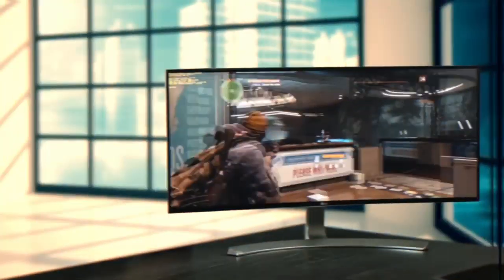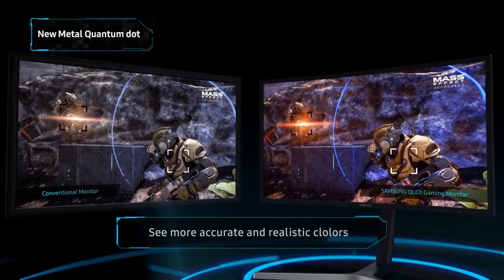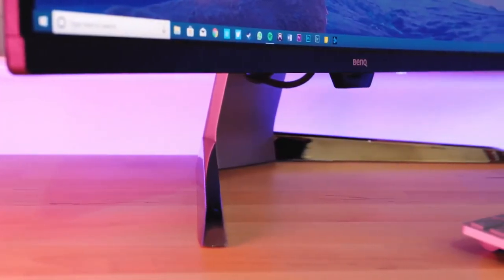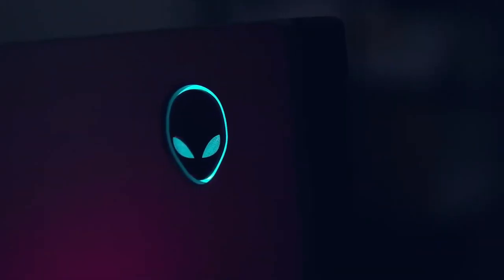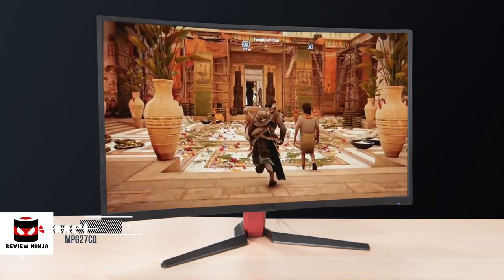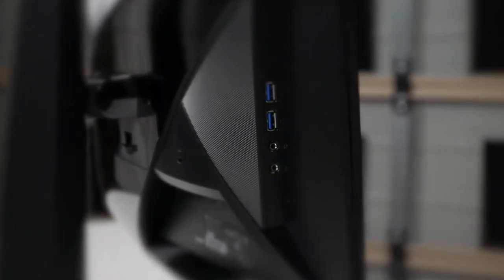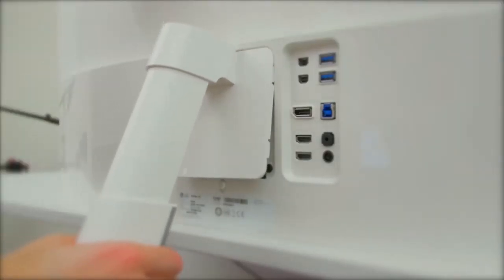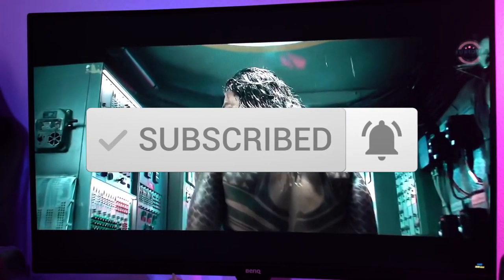5 Best Curved Monitors. Rating 10/10.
Links to the curved monitors mentioned in this video:

► 5.

► 4.

► 3.

► 2.

► 1.